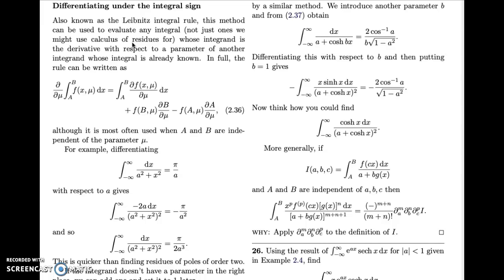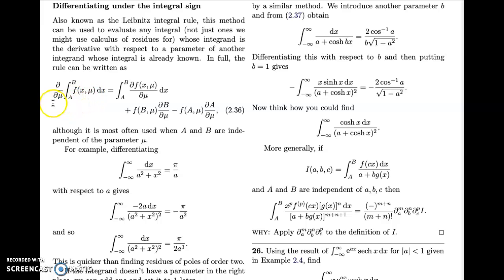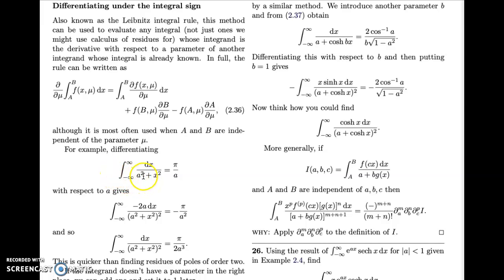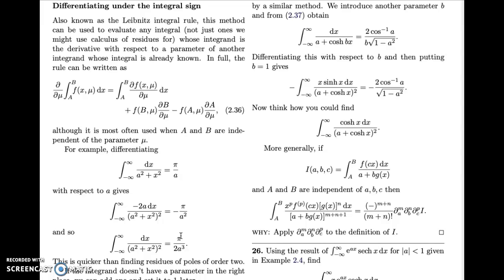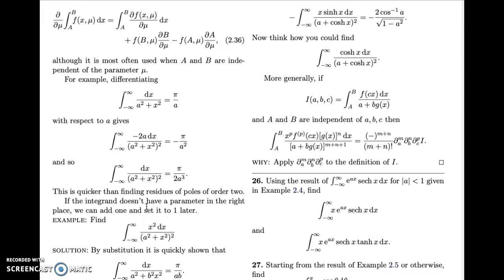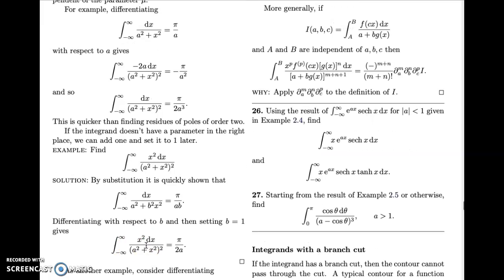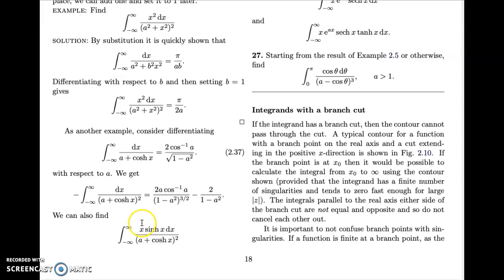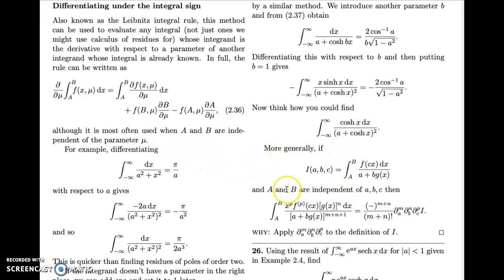2.5 Evaluating definite integrals. Differentiating under the integral sign